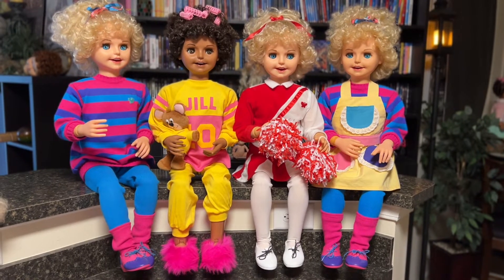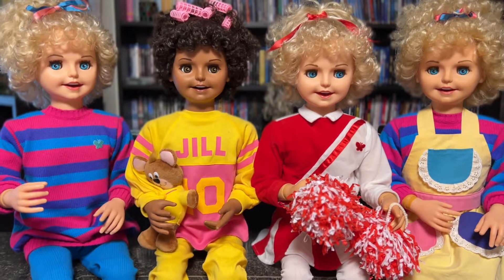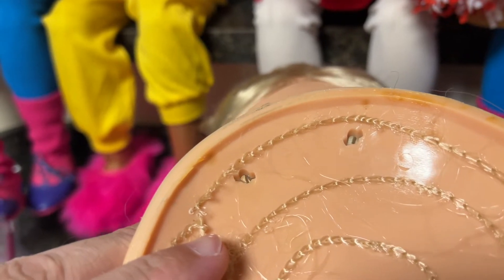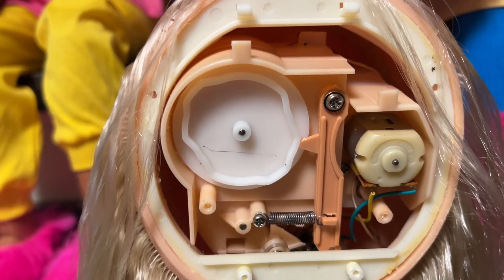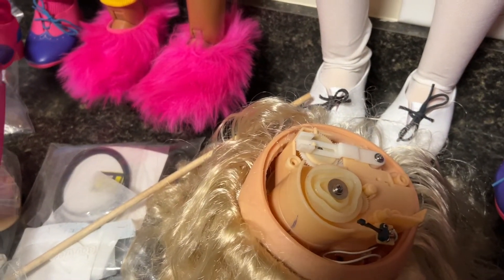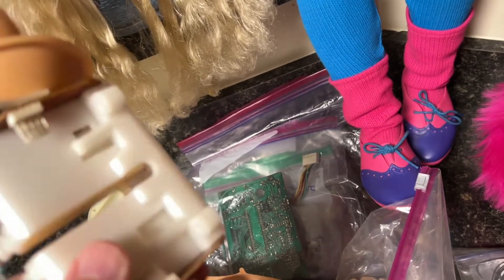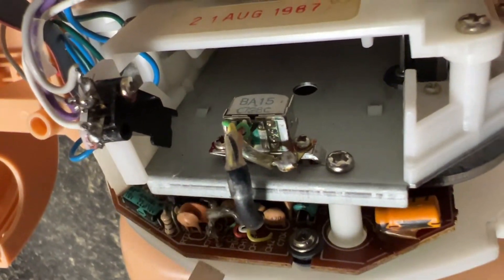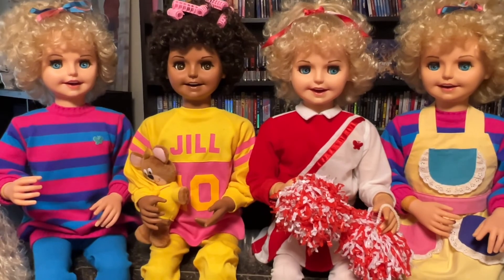Playmates Talking Jill Doll - Parts and Repairs Tutorial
Here’s a look at what is going on inside of the 1987 Playmates Talking Jill Doll. There’s very little to no information out there on how these dolls operate and how to repair them. It took me about a year and countless hours just tinkering to figure things out. Lots of frustration with trial and error! I’m this video you can see the various parts that make her operate, as well as come tips on cleaning and repairing your Jill.